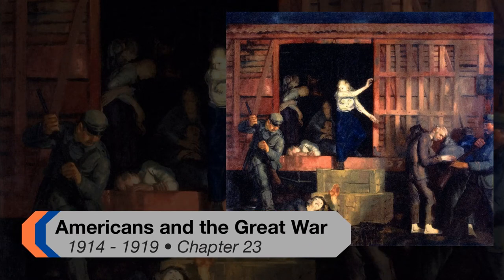OpenStax U.S. History - Introduction to Chapter 23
This video is a voice recording by Gregory Beyrer of the introduction to chapter 23 (Americans and the Great War, 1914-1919) in the textbook U.S. History by OpenStax. The image ("Return of the Useless" by George Bellows) appears on the introduction page.